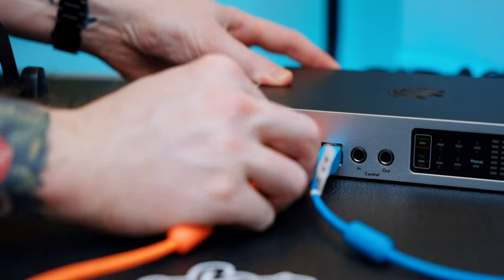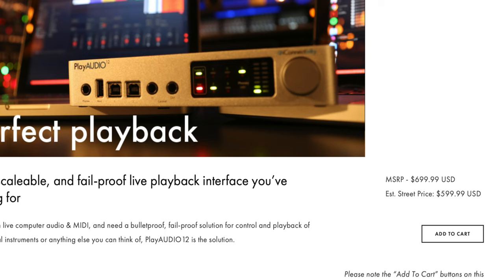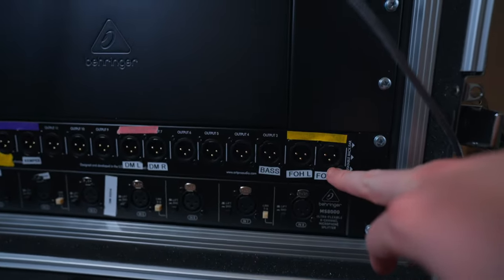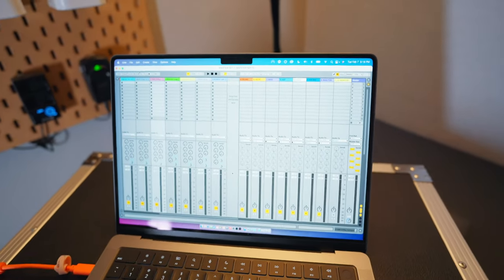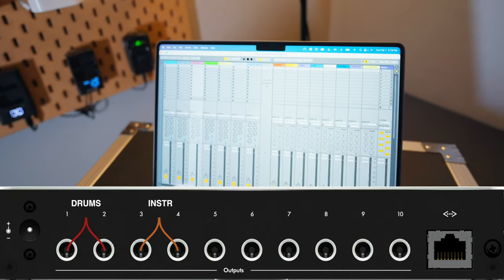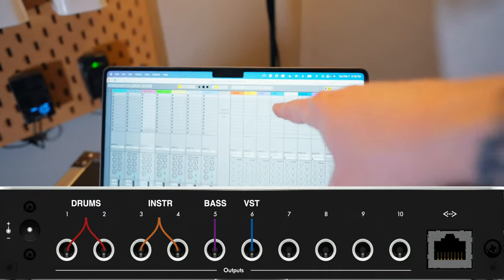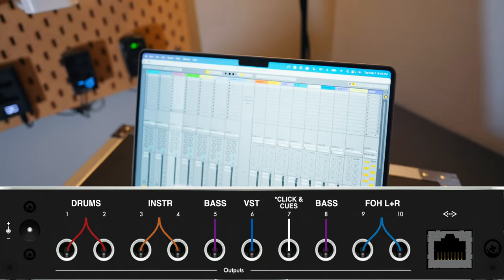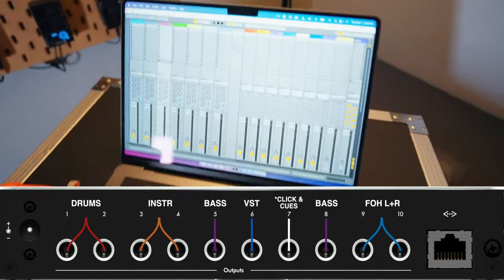PlayAudio12: the playback solution you need to know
this is a special shout-out to all my fellow solo musicians out there who are trying to find solutions to playing live with tracks and in-ears. look no further.